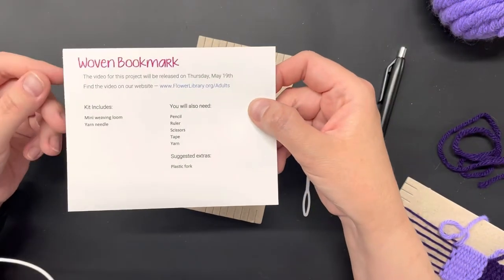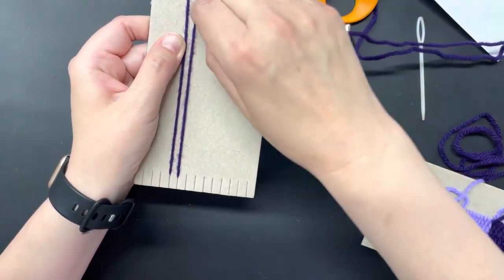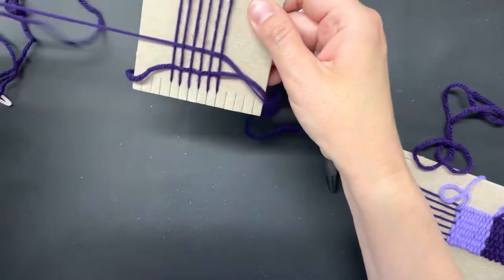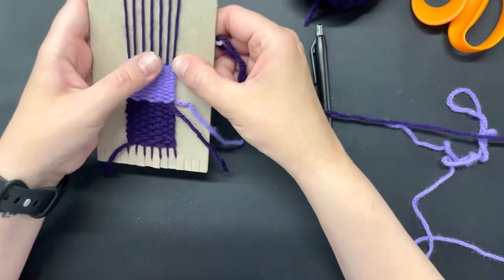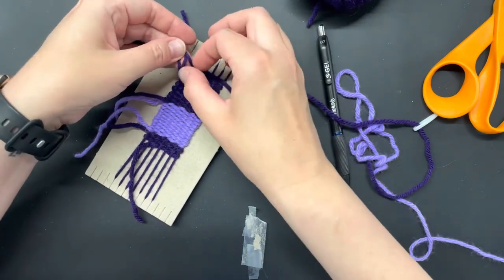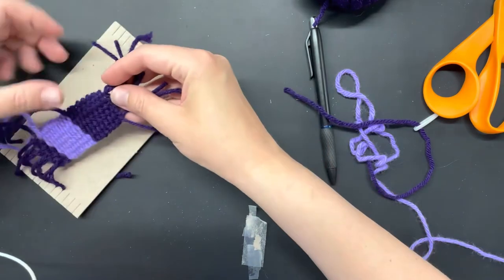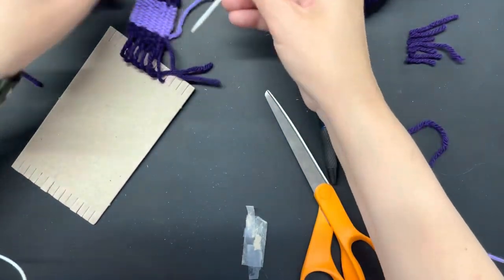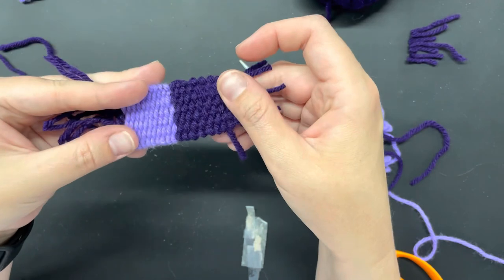Woven Bookmark kit